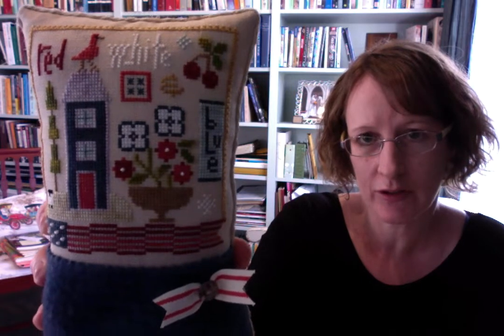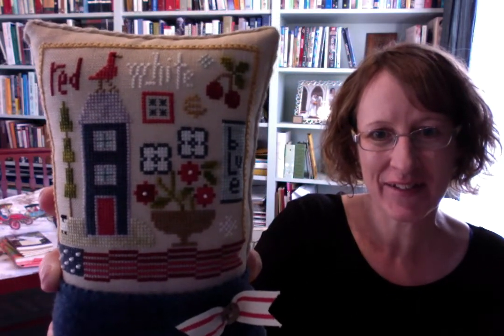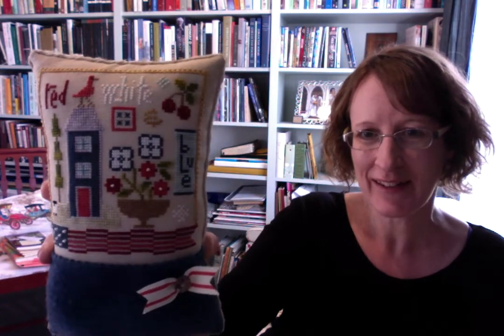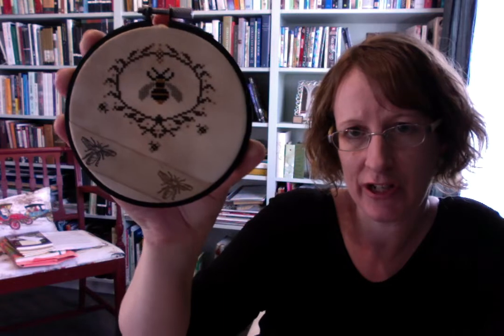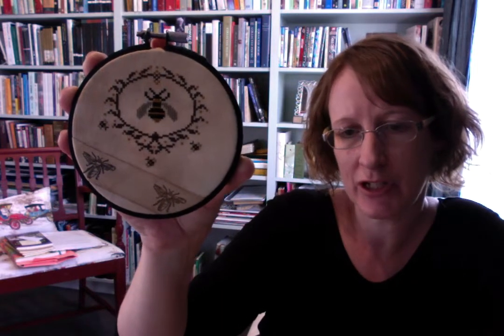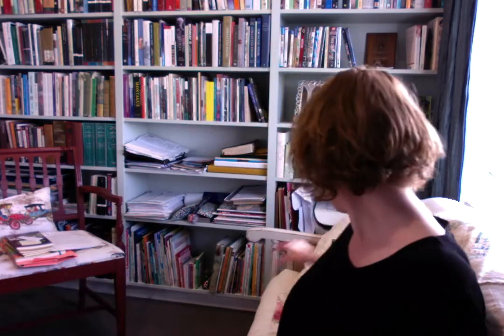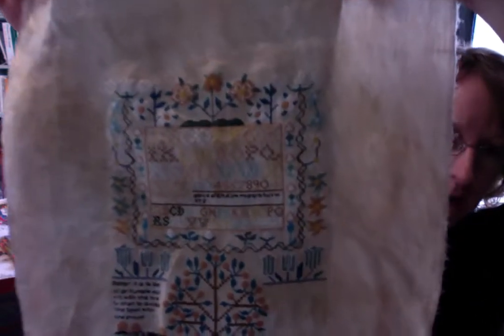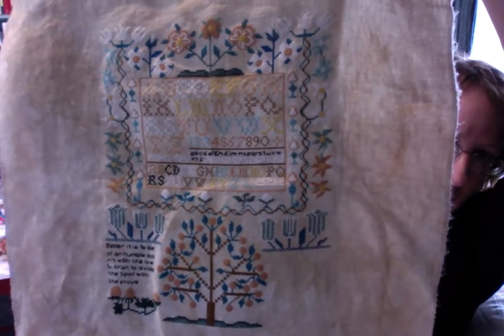Magpies & Me FlossTube # 4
Introducing my special guest, Pearl.